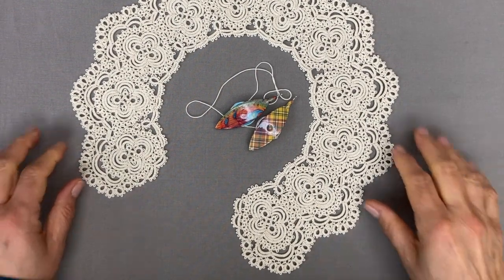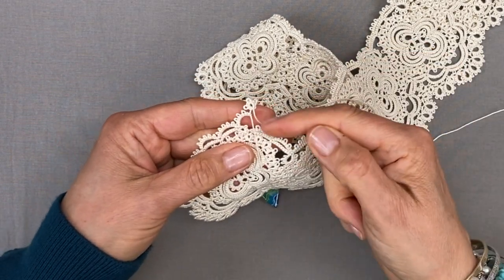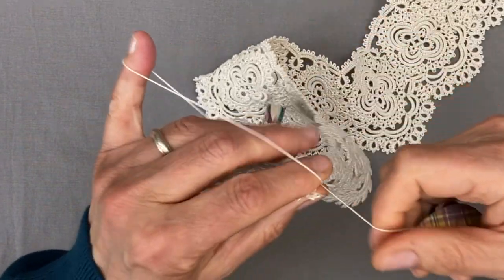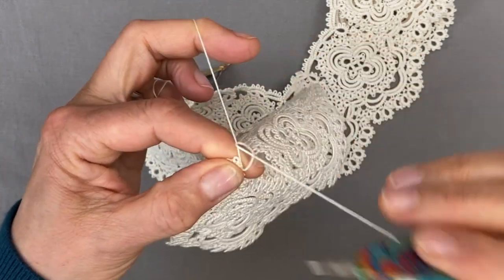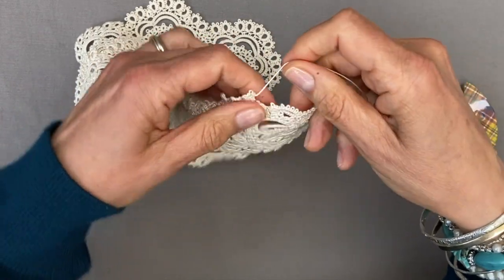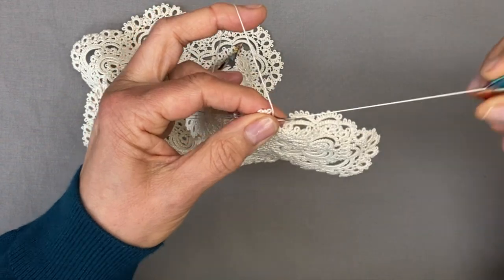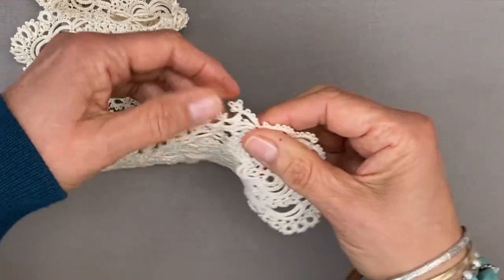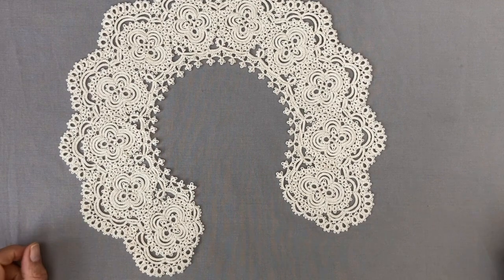Tatting -Medallion Collar (Part 8)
PLEASE NOTE:  So sorry, I MADE A MISTAKE!  At 12:00 when joining the last chain of the round, it should be joined at the base of the small ring (same as where you started the round).  Apologies for that!

This is the last one!  The collar is completed with this last round.

You can find the pattern on pages 30 & 31 of Priscilla Tatting Book No. 2 which is available for free

I'm tatting with DMC Babylo no.10 thread in ecru.  I make the shuttles I use in my videos and regularly have some for sale in my Etsy shop should you be interested